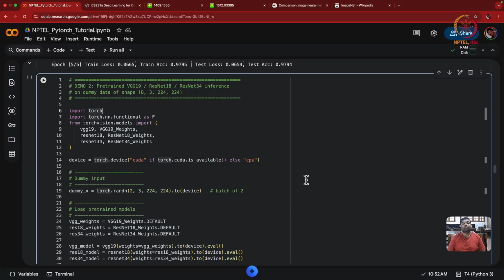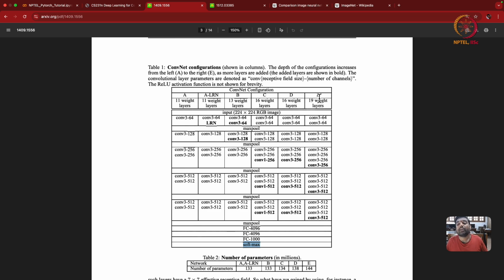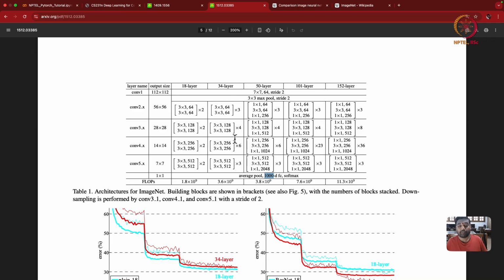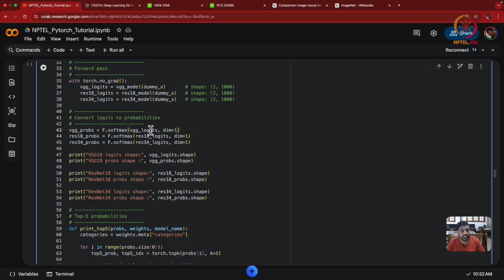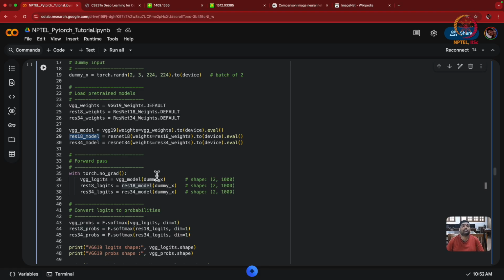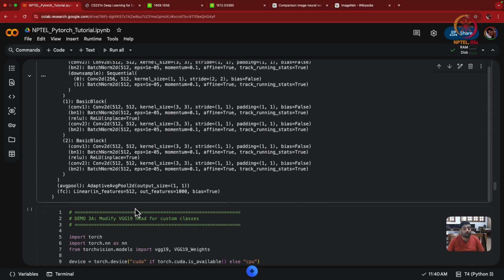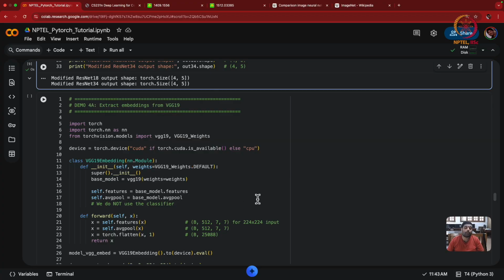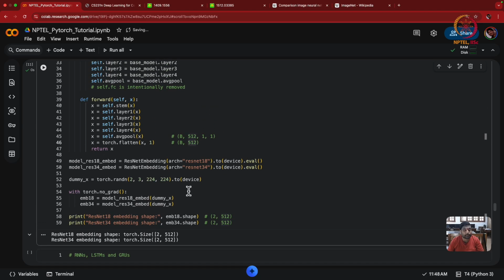Tutorial 14 Part 2 : Transfer Learning using CNNs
Transfer Learning using Pre-Trained models, Extracting Embeddings from CNNs